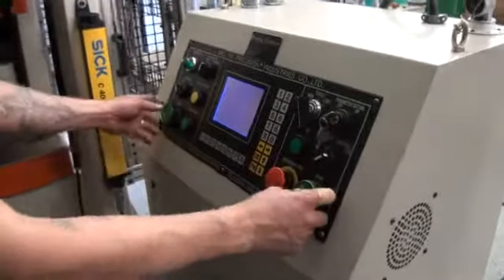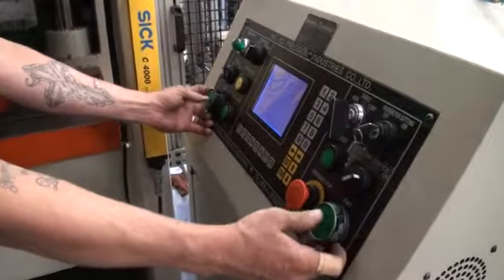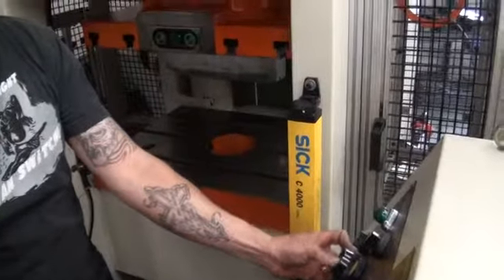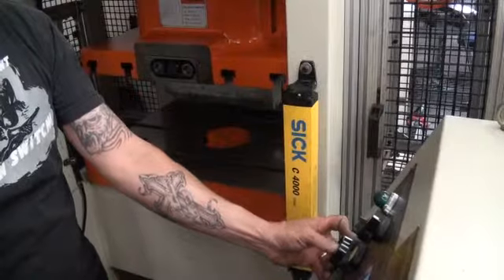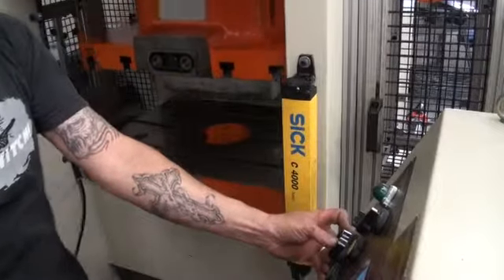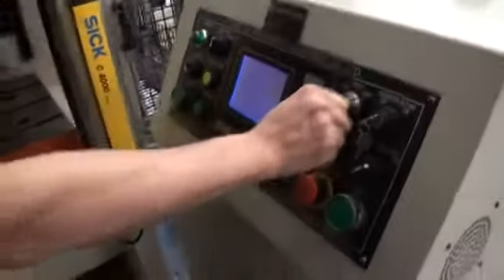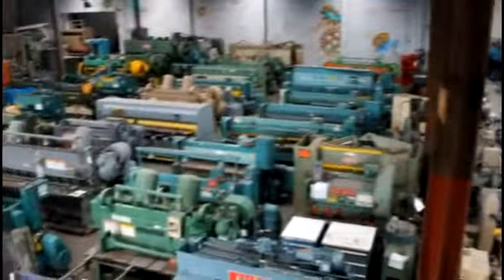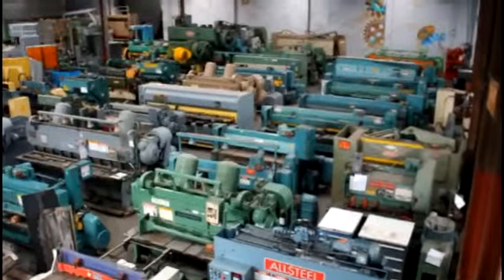Ingyu Dual Guide Post Press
Stock # 10162
10162, Ingyu, SGA-60, Ingyu Dual Guide Post Press, 2007

Tonnage     60
Ram Stroke     4.72"
Ram Adjustment     2.56"
Shut Height     11"
Bed Size (L-R, F-B)     28.36" x 20.48"
Ram Size (L-R, F-B)     26.39" x 17.73"
Strokes Per Minute (Variable)     45-80
Dimensions (L x W x H)     60" x 45" x 92"

Equipped With

Link Motion Drive
Air Clutch & Brake
Sick Light Curtains
Power Ram Adjustment
Hydraulic Overload Protection
Auto Lube System
Remote Control Stand With Dual Palm Buttons
Barrier Guards
Horsepower:     10